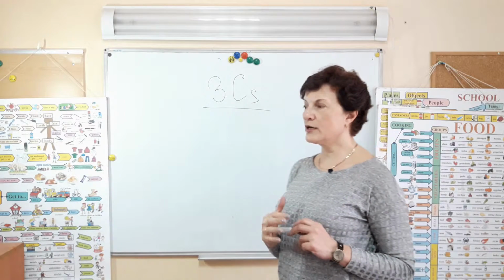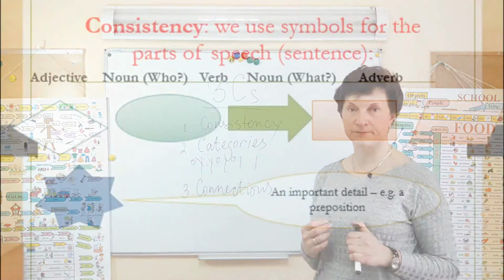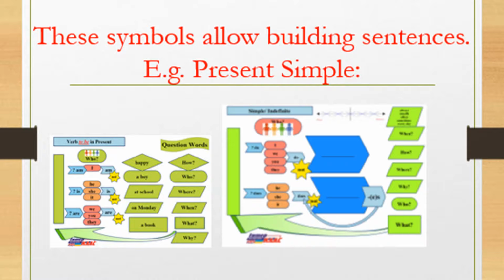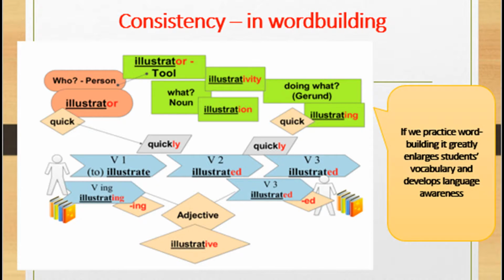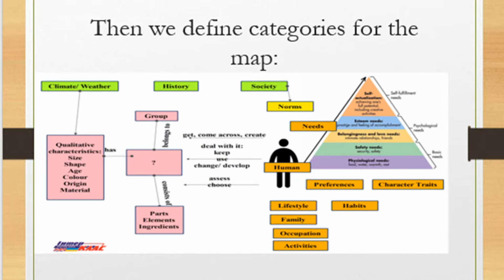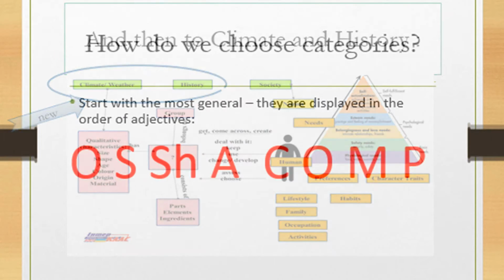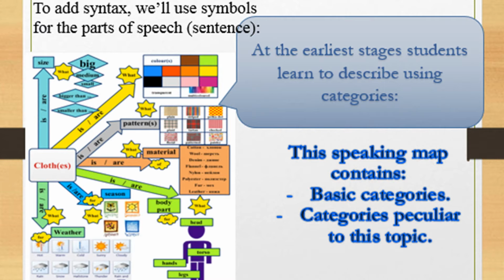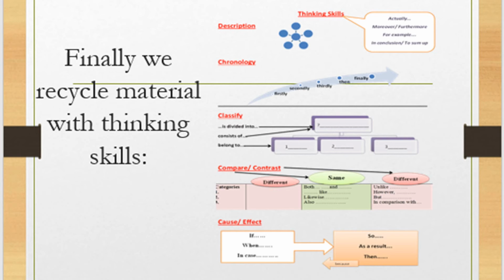Principles of curriculum Building